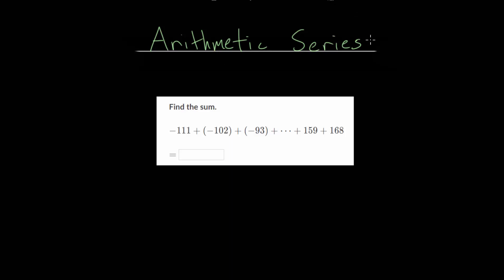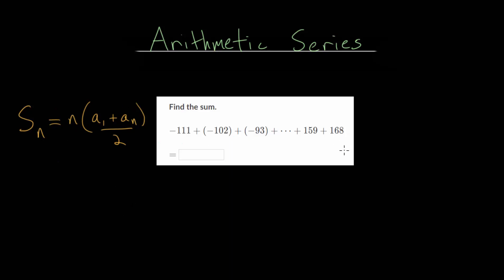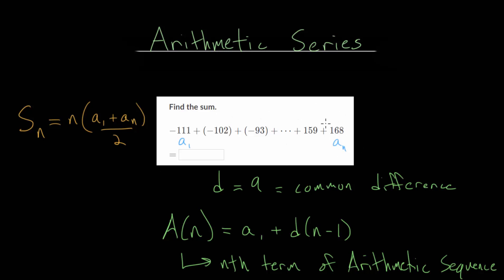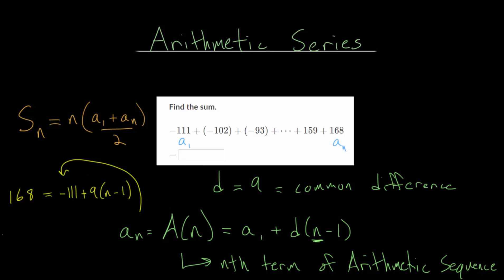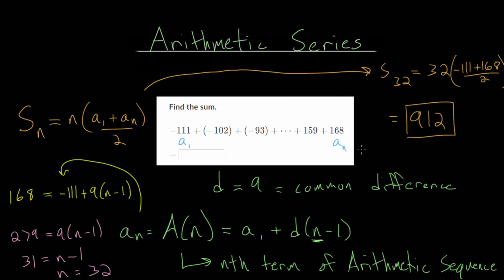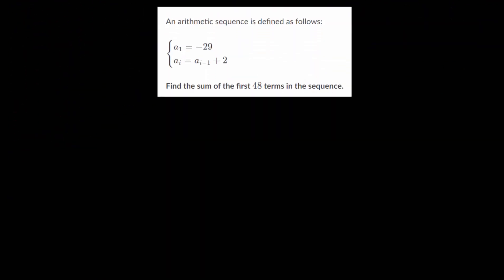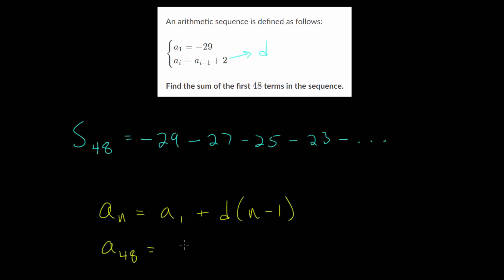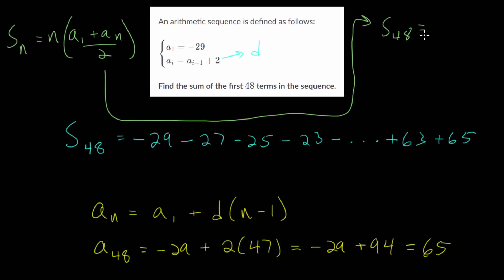Arithmetic Series: Practice Problems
This video continues with the idea of summing an arithmetic series by looking at a couple different example problems from the Khan Academy exercise linked below.

The general strategy is to apply the formula for summing a finite arithmetic series. With knowledge of the first term, the last term, and the number of terms, the formula can be used to find the sum of the entire series.

EulersAcademy.org